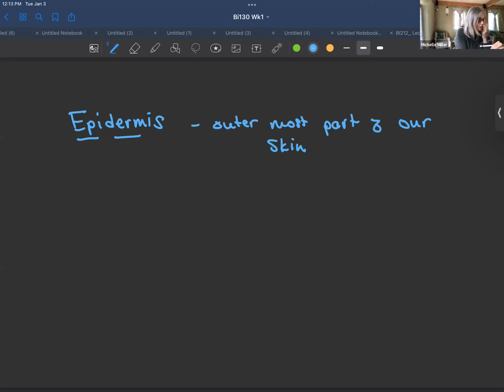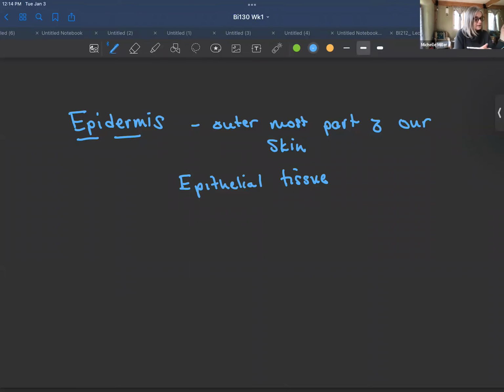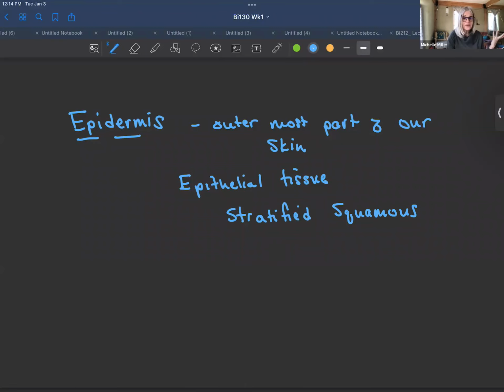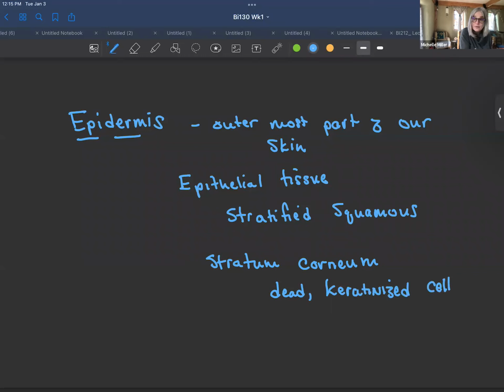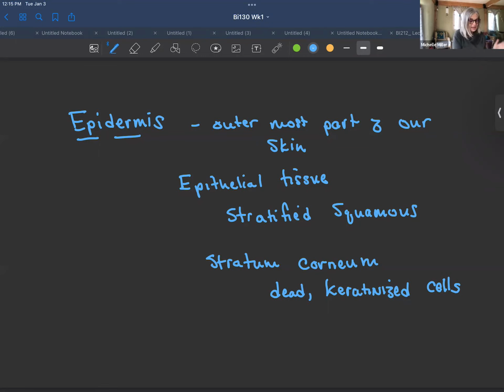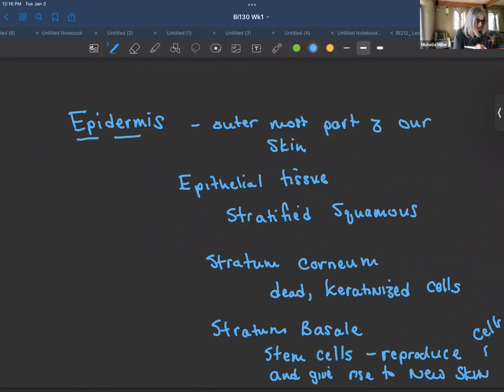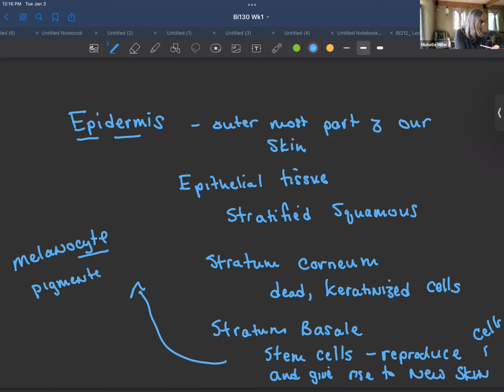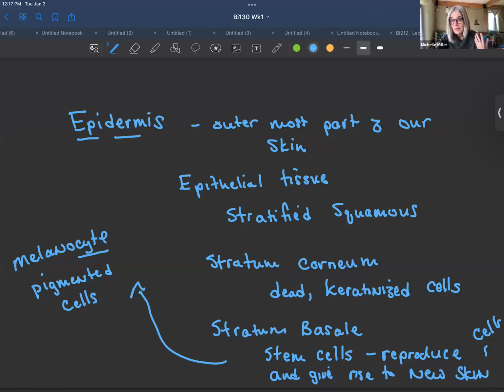Epidermis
Survey of A&P